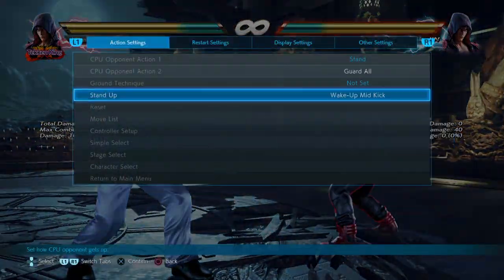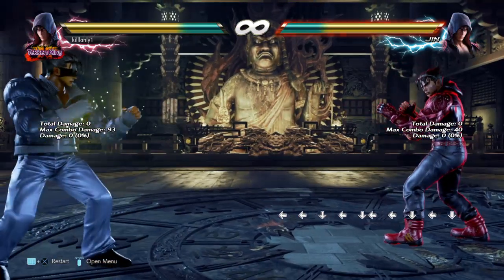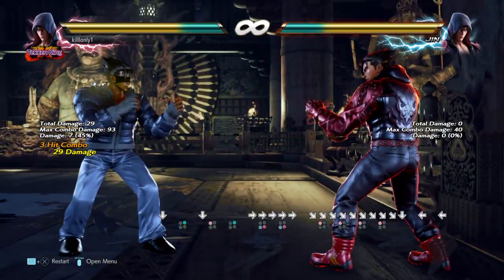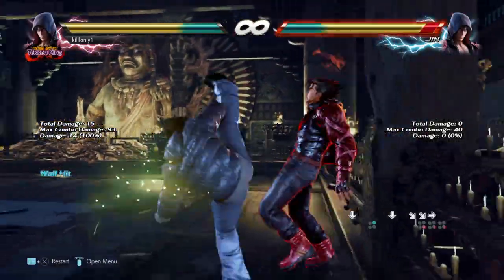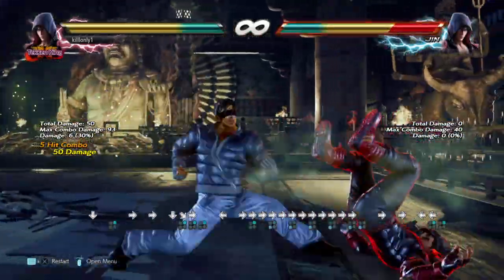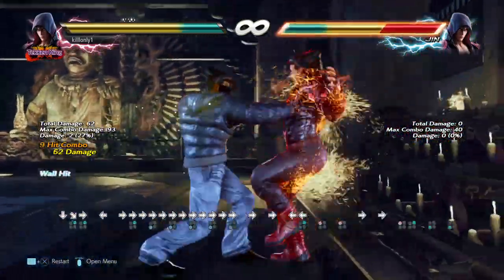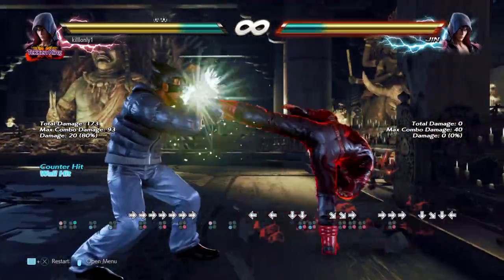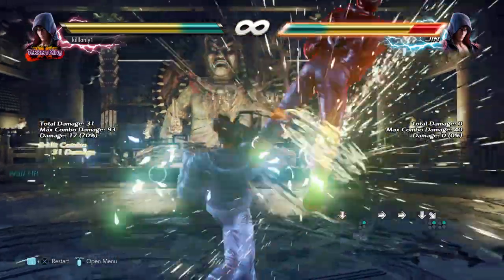TEKKEN 7 Path To Greatness 01 Jin Oki f4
TEKKEN 7